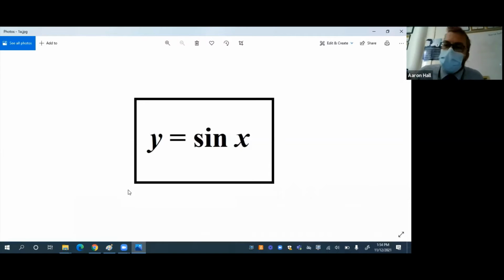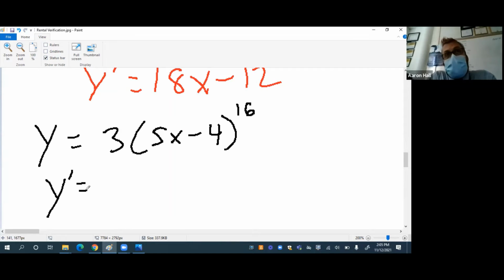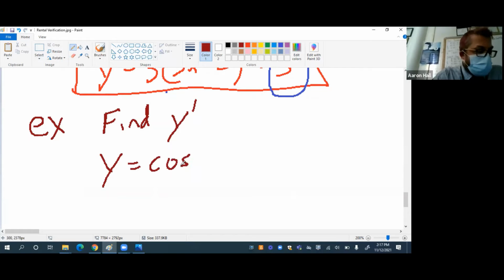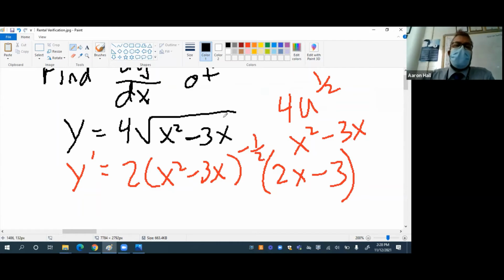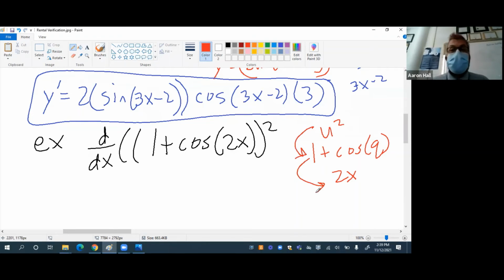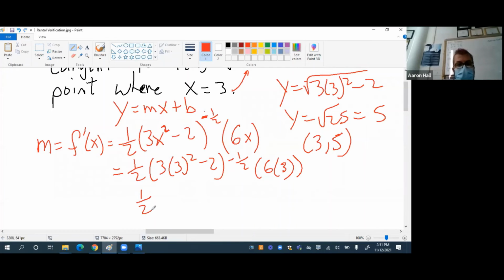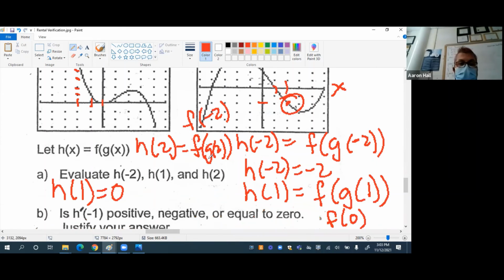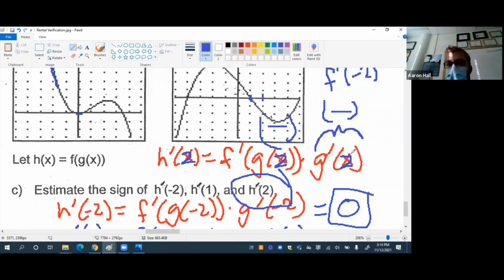4.1: Chain Rule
This video is the 1st section of chapter 4 of an AP calculus AB course, a chapter covering the special cases of the derivative function.